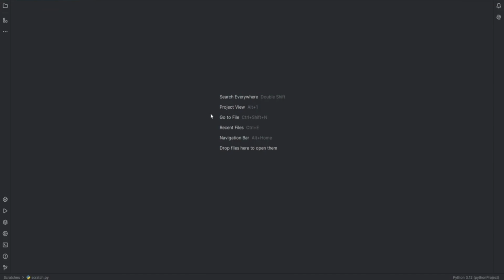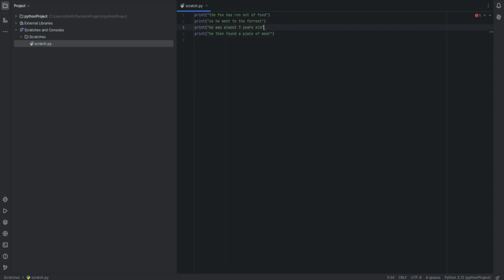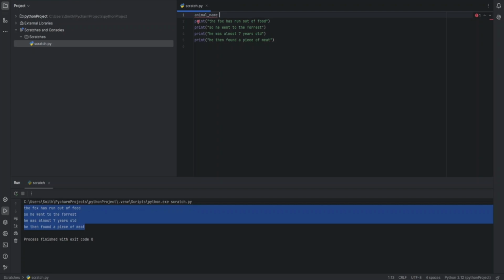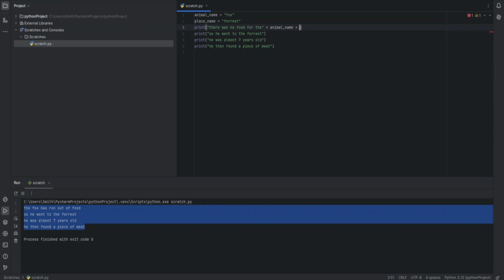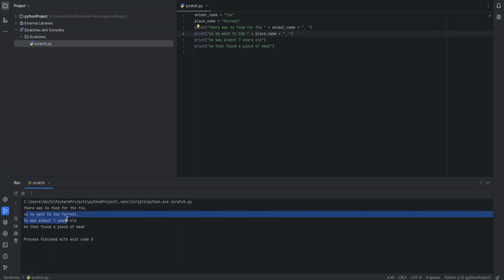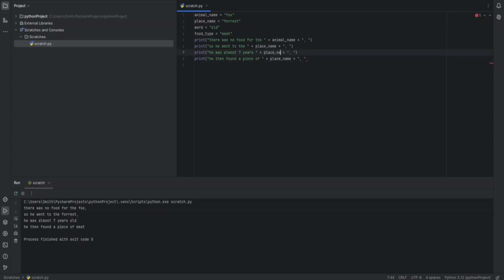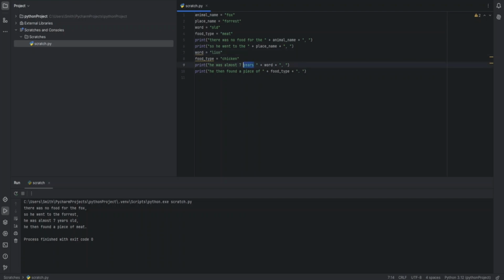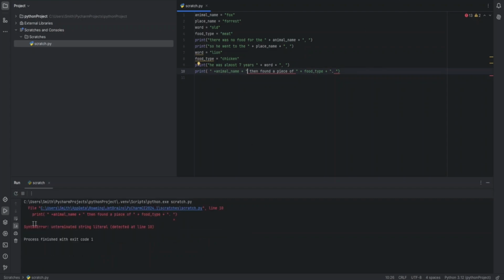5 Variables in Python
Types of Variables in Python Explained 🚀 | Beginner-Friendly Guide

Description:
Want to master Python? Understanding variables is a crucial first step! In this video, we break down 5 different types of variables in Python with easy-to-follow explanations and examples.

📌 What You’ll Learn:
✅ Different types of variables (int, float, string, list, dictionary)

🔥 Whether you're a beginner or just refreshing your Python skills, this video will help you build a solid foundation!